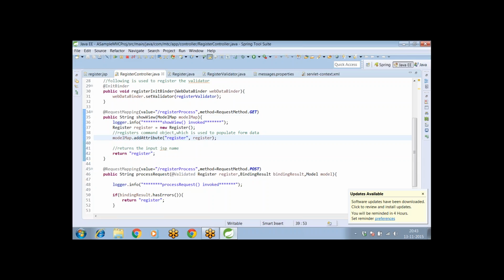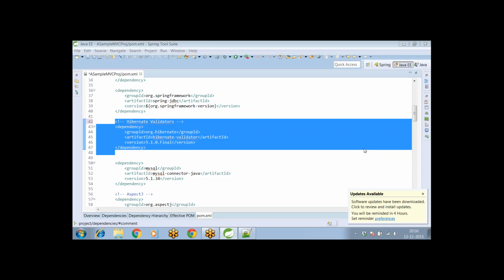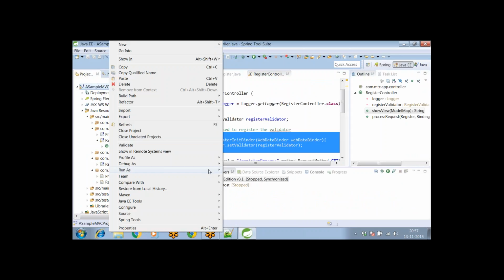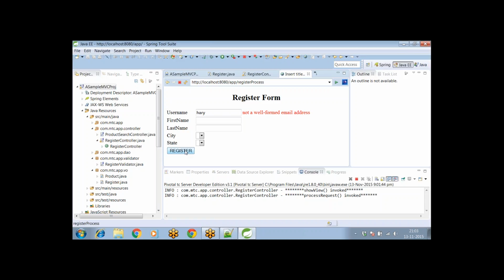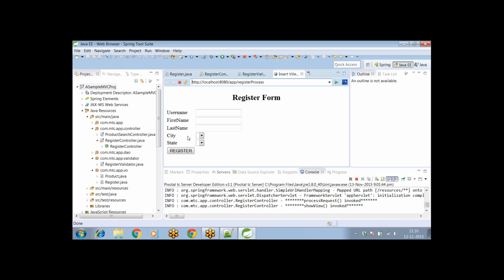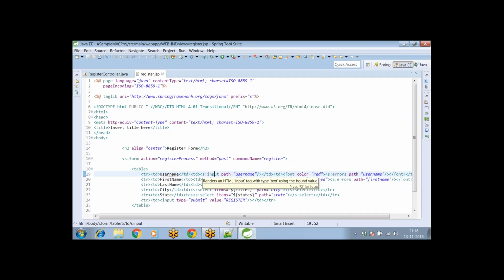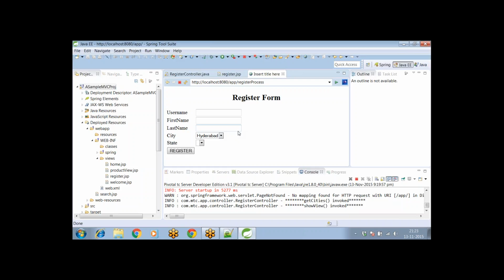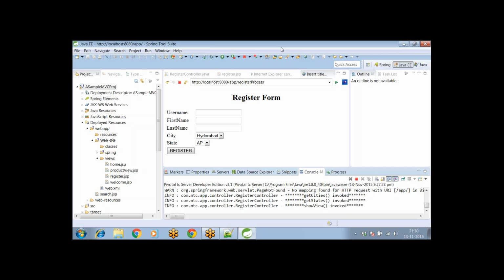2015 11 13 20 42 Augustjava6 30pm